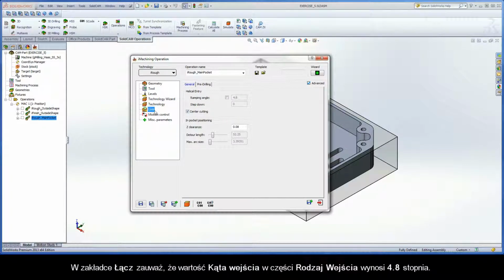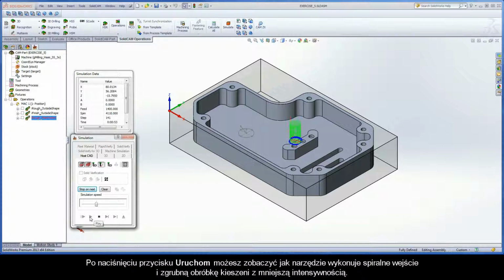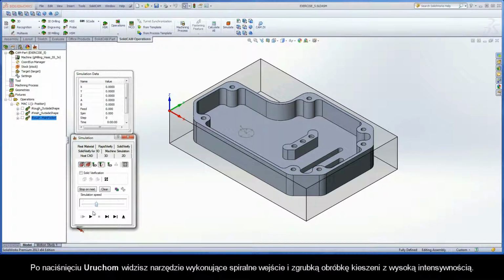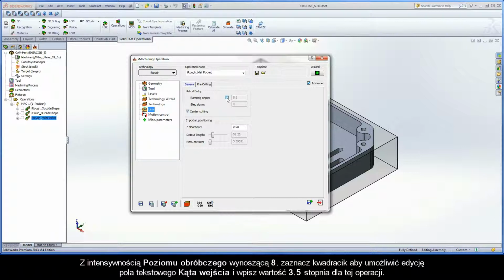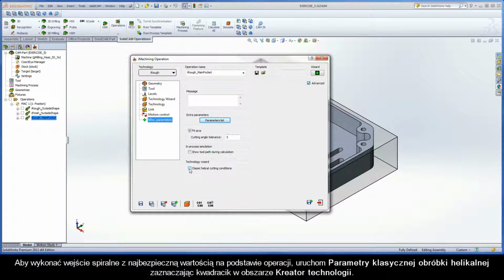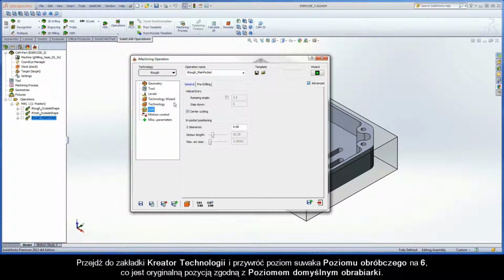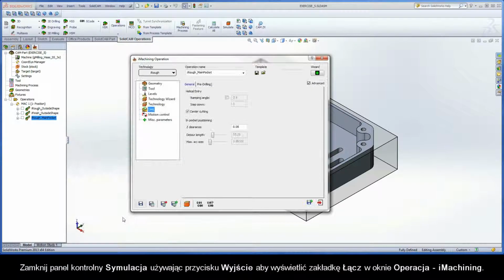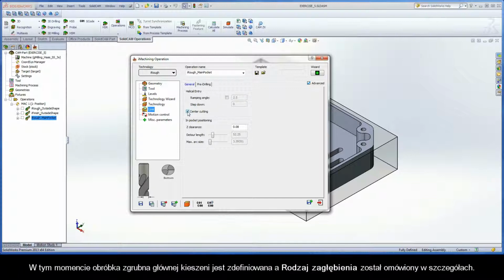SolidCAM iMachining Training Course, Exer #5: Helical Entry (PL)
This video is Step 2.1 in Exercise #5 of the Interactive Training Course for iMachining. The iMachining Technology Wizard automatically calculates the helical cutting conditions per material hardness and aggressiveness of the Machining level slider. Helical Entry is covered in detail and is shown from one extreme (level 1) to the other (level 8).